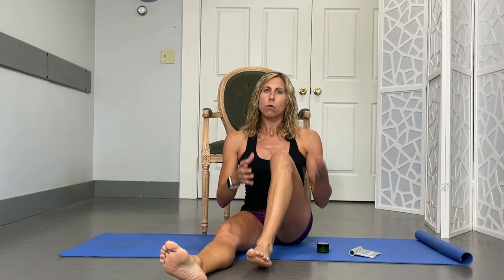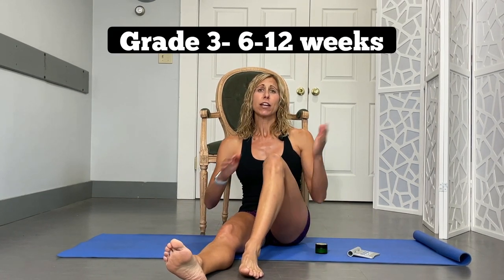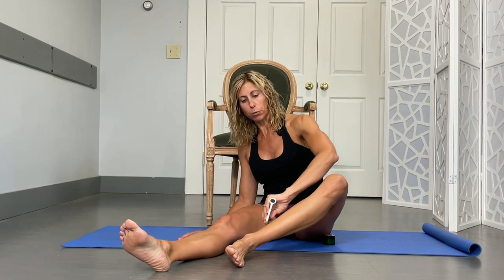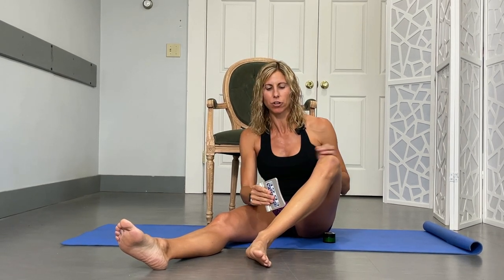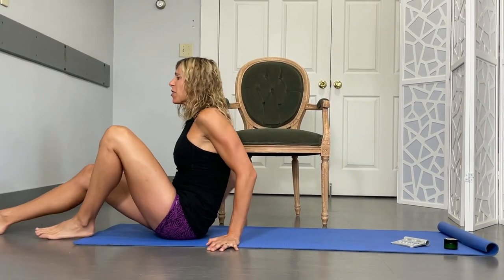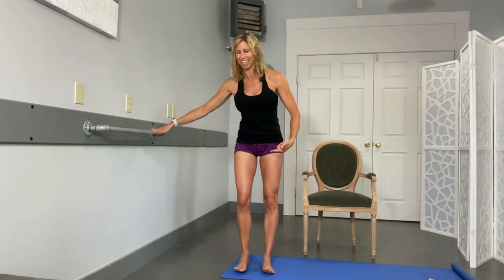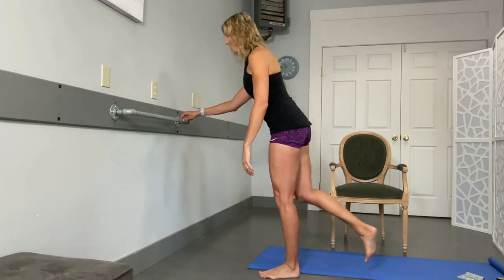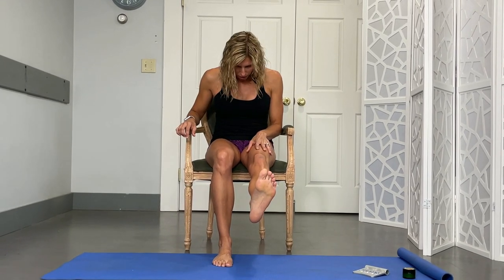Calf Pain Treatment- Fix It At Home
Learn how to fix your calf strain on your own at home. This video shows you the soft tissue techniques, strengthening exercises, and nerve exercise, you need to go from hobbling around to back to activity.